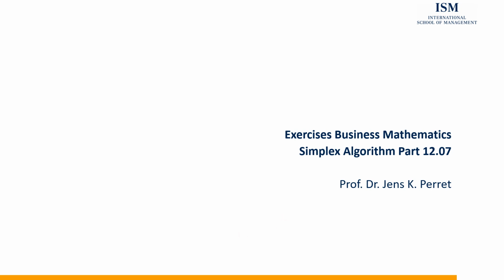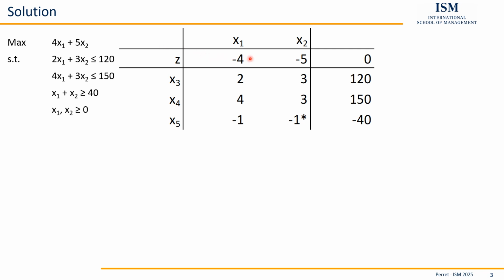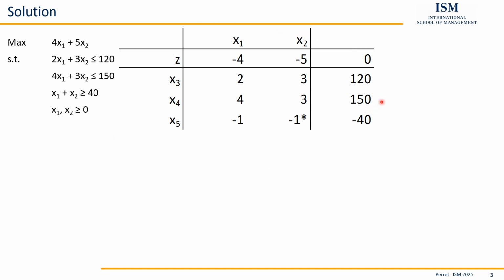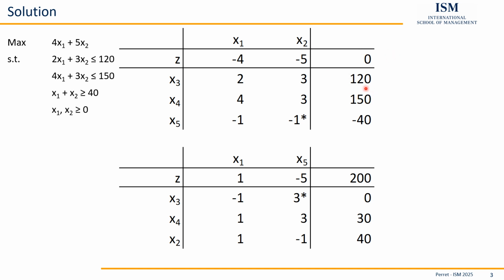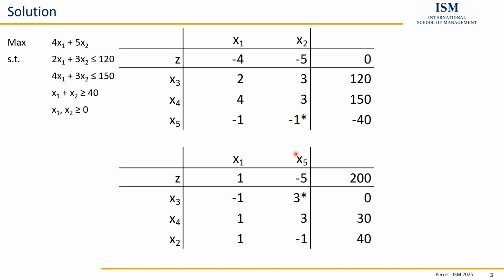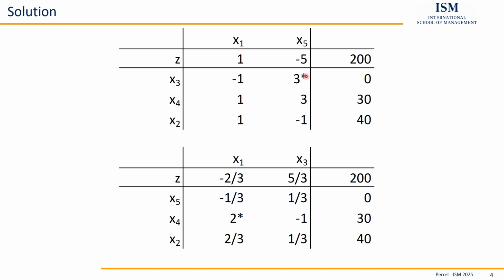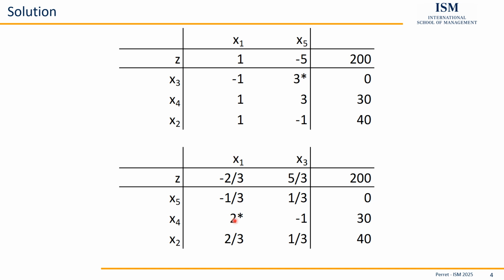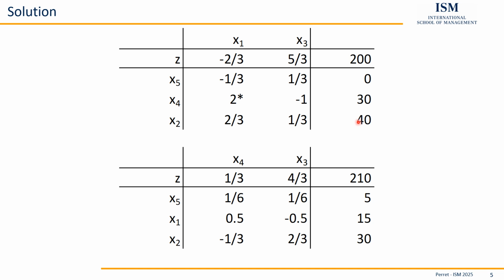Exercise Simplex Algorithm Part 12.07